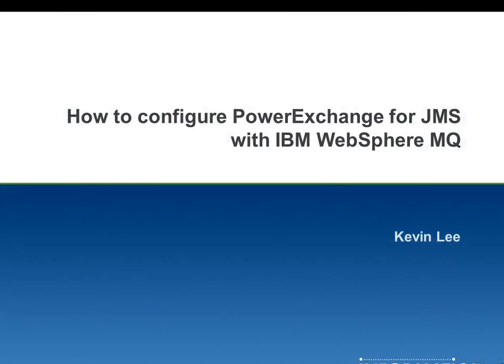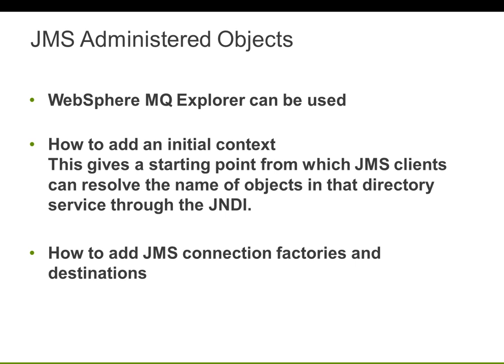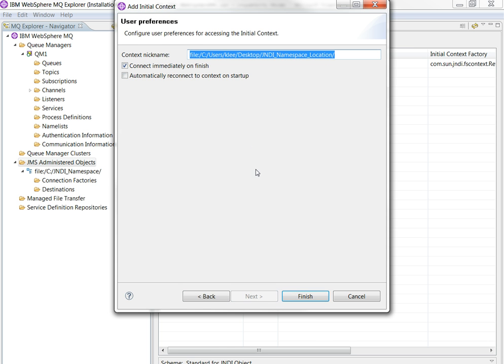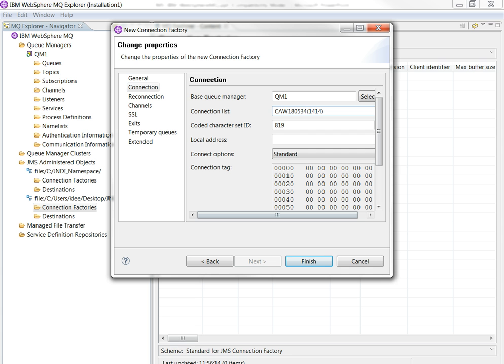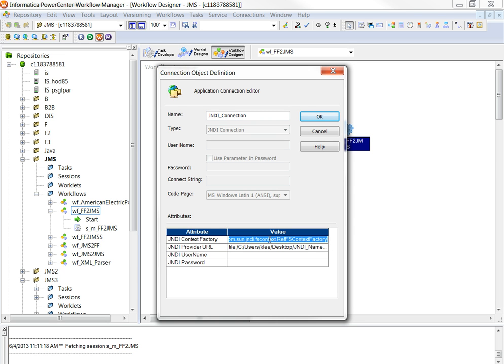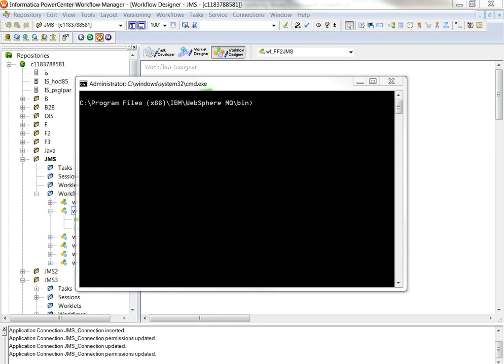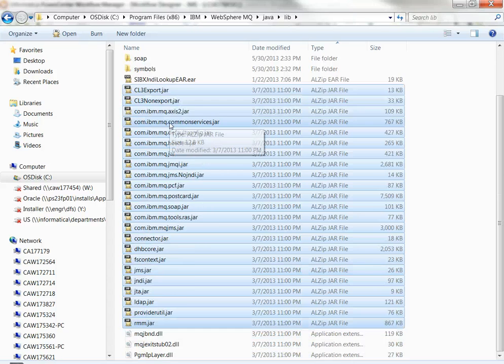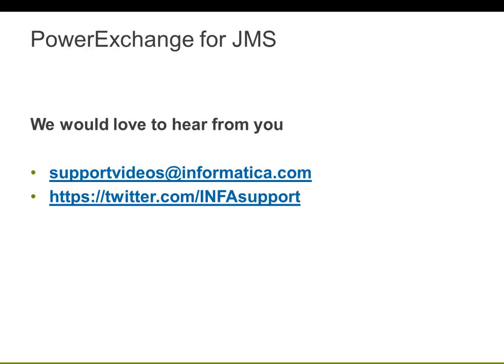How to configure PowerExchange for JMS with IBM WebSphere MQ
In this video, a sample configuration provided , using IBM WebSphere MQ version 7.5. You can use the recommendations presented in this video as a starting point and customize the configuration for your specific operating environment.